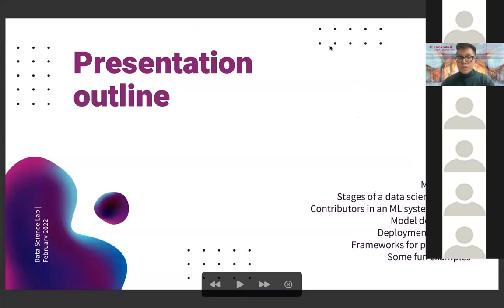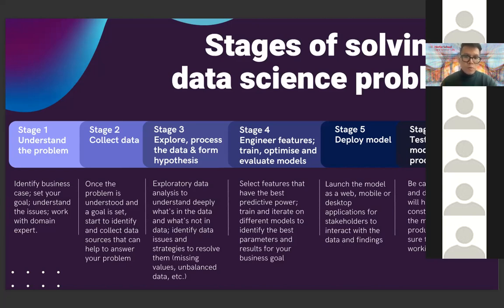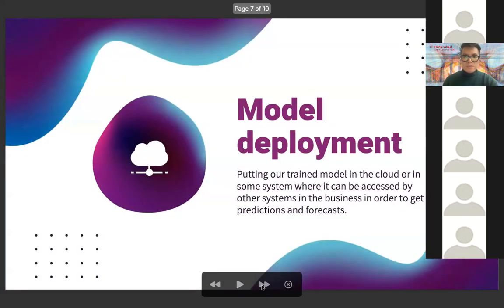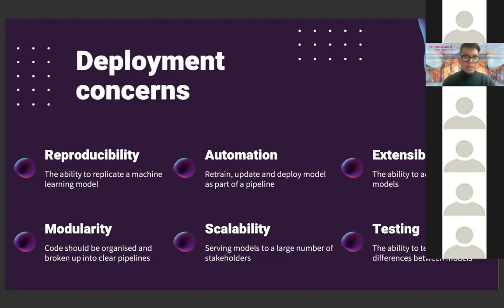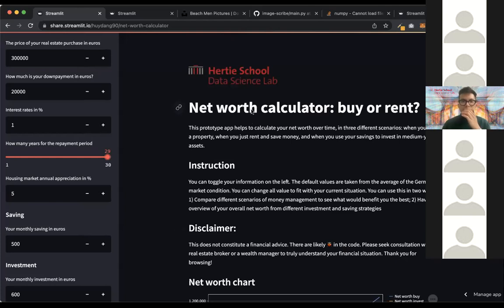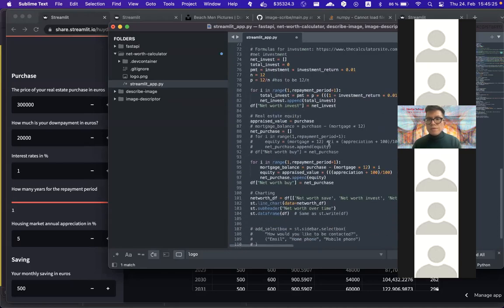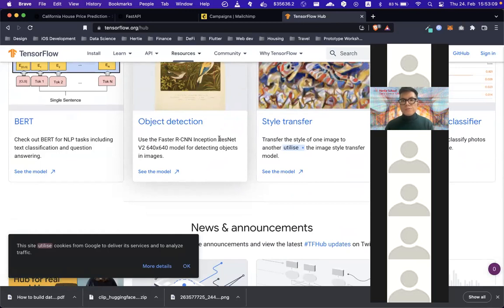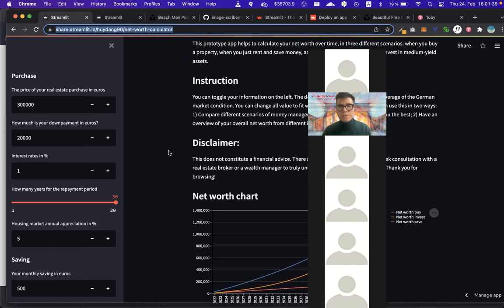How to build modern data science prototype applications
In this session of our Data Science Skills Workshop series, we will focus on building data science prototypes using modern web frameworks. The workshop will touch on Streamlit and FastAPI - two of the most popular ways for data professionals to build quick prototype applications for experimentation and result delivery. It will be the first in the series of 3 workshops on deploying modern machine learning application.